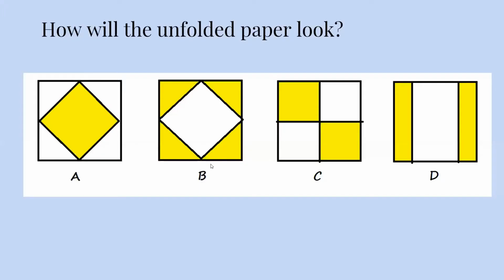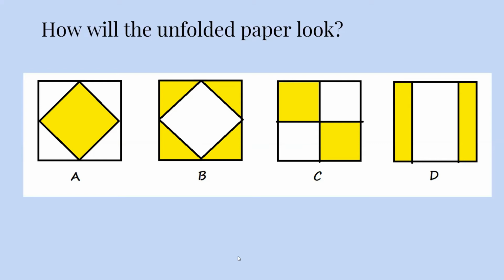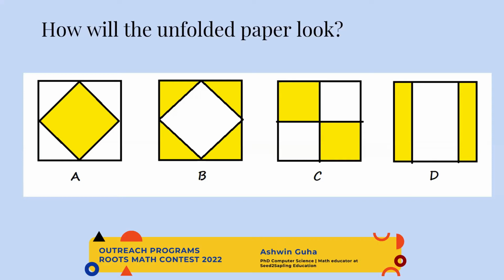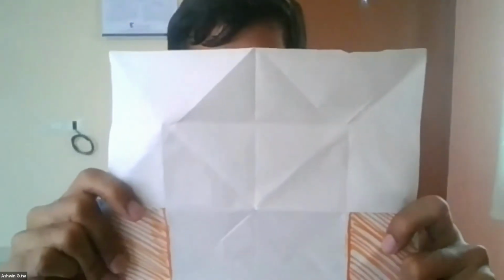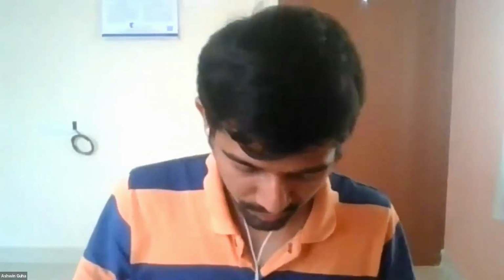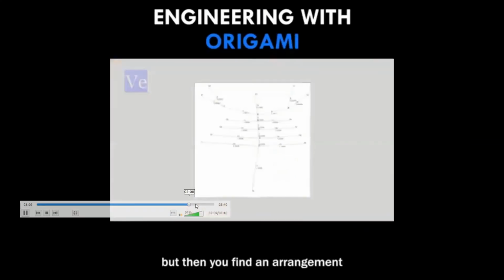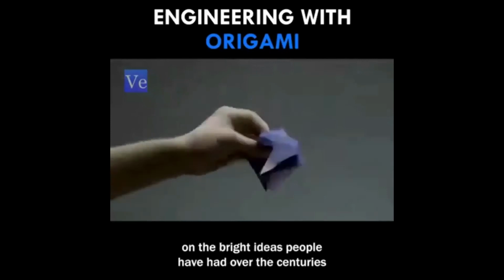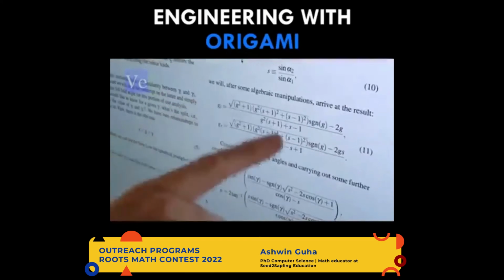The Magic Of Math Through Paper Folding | Dr. Ashwin Guha, Seed2Sapling Education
Do you know how to make a paper boat? Possibly.

Can we do some math with the paper boat? Yes, lots of it.

In this session, we will make use of origami, the fascinating art of paper folding to learn about various concepts in mathematics. We will see how geometry, symmetry, mensuration and statistics can be learnt from a simple sheet of paper.

This talk is open to all math enthusiasts: beginners and experts alike.